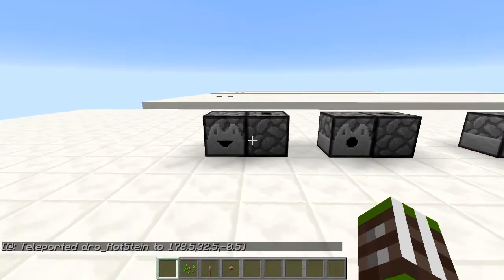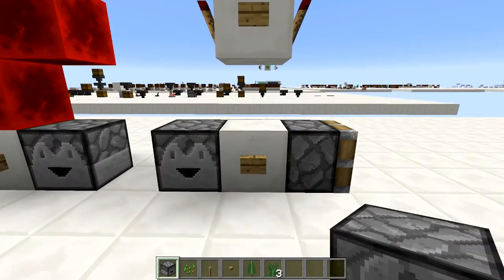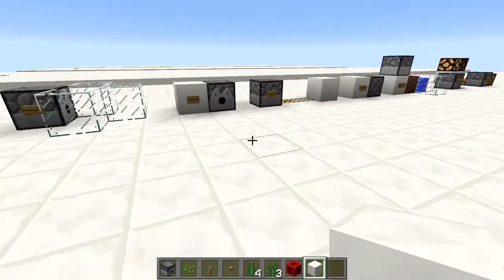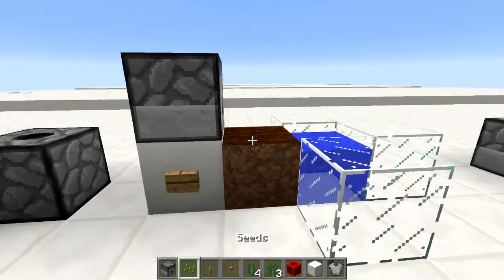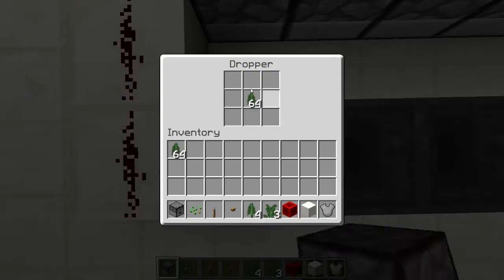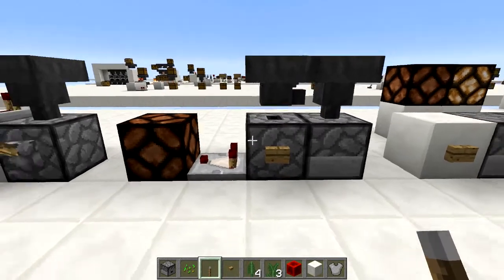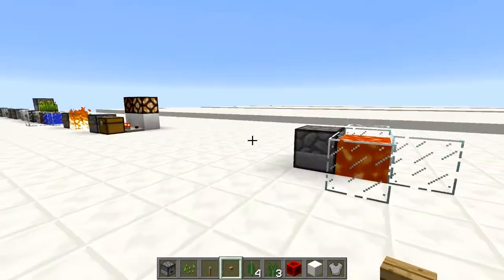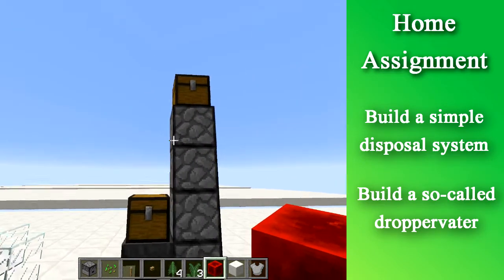Droppers & Dispensers - Redstone Tutorial #12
In today's episode of the redstone tutorial we talk about dispensers and droppers. They are really useful, especially for making automated farms of any sort as well as compact flipflops, counters and item elevators.

Here is the solution, also for all of the previous tasks. The numbers in front of the titles indicate the episode to which it is a possible solution (among others, of course!);

—-- bloXCentric links and additional information —--

bloXCentric is a private, whitelisted, vanilla, survival, multiplayer server started in January 2013 for video recording and streaming purposes.
The only way to join is getting invited, we are not accepting applications.

Members

as well as myself